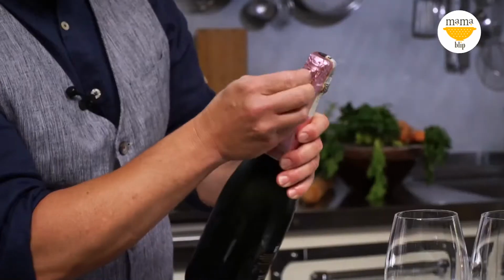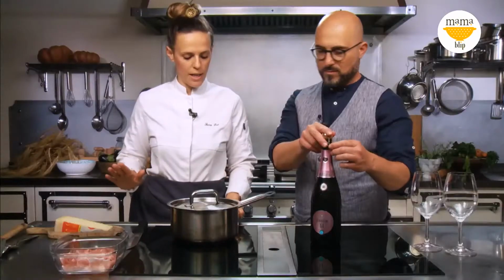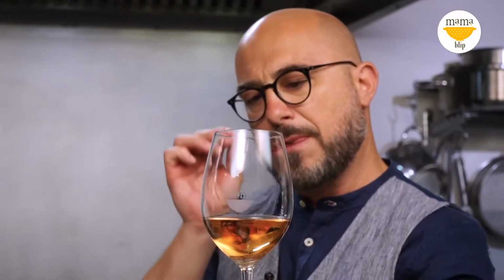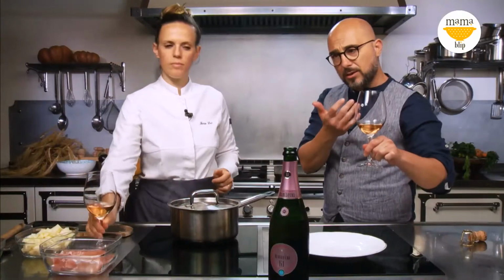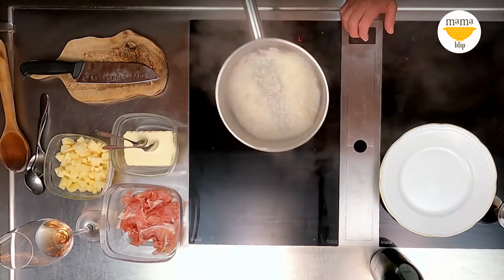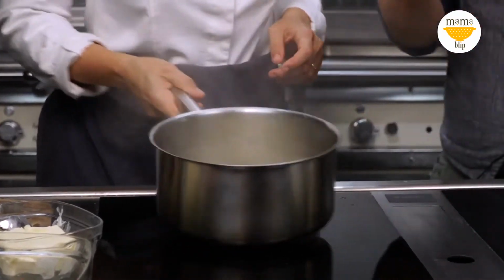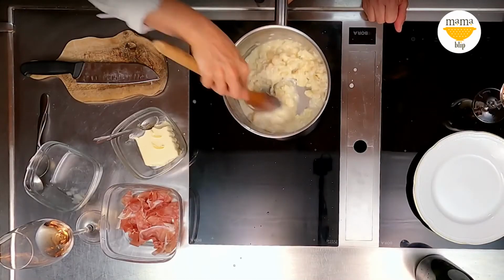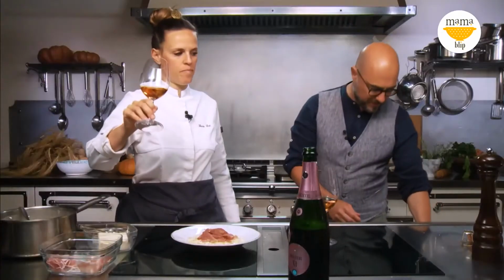15 Minute Italian Dinner Recipe | Risotto with Casera Cheese and Ham Petals paired with Berlucchi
15 Minute Italian Dinner Recipe | Risotto with Casera Cheese and Raw Ham Petals | Berlucchi ’61 Rosé Franciacorta DOCG

‘LIVE DINNER IN 15’  is the video format created by Mamablip, with Chef Sara Lai and wine expert Filippo Bartolotta

► 160 gr, carnaroli rice
►480 gr, water
►200 gr, Casera cheese from Valtellina
►50 gr, butter
►160 gr, raw ham
►pepper and salt